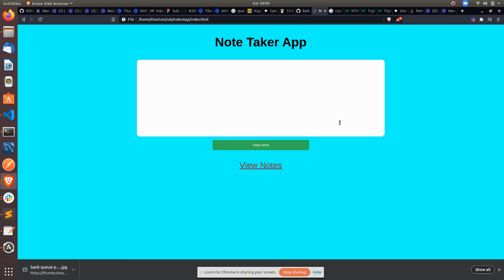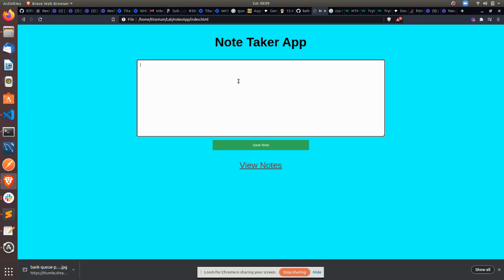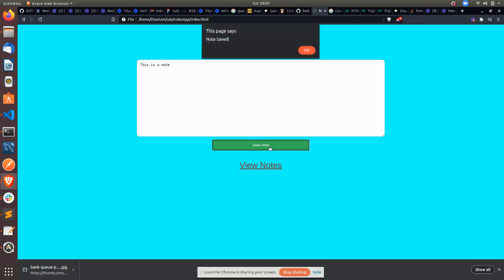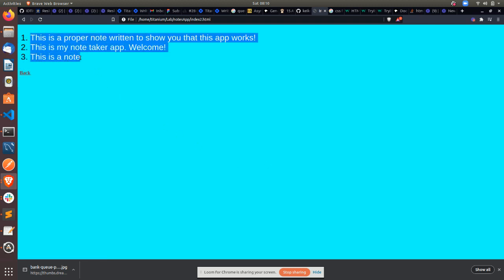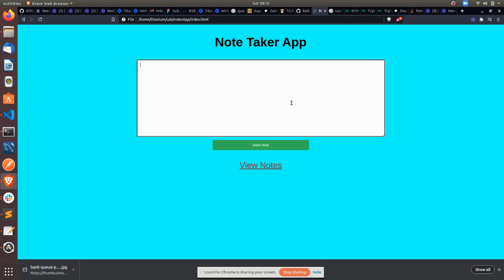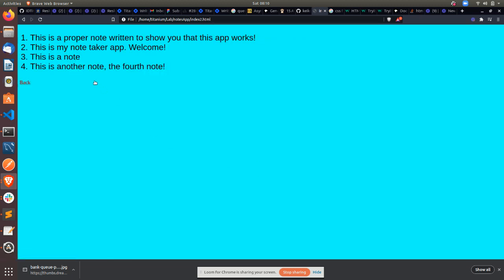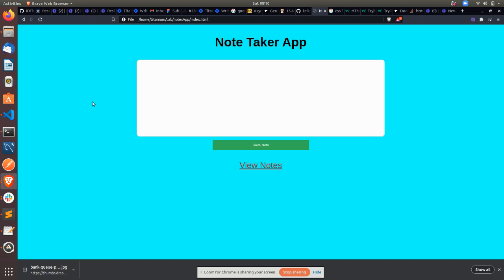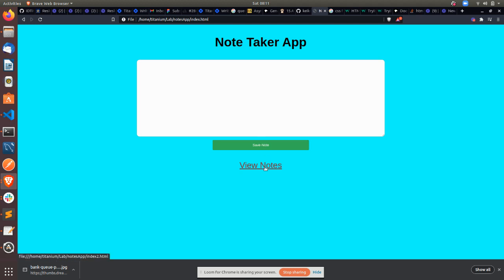Notes Taker: The app interface